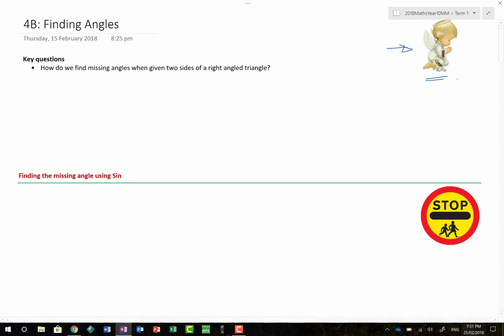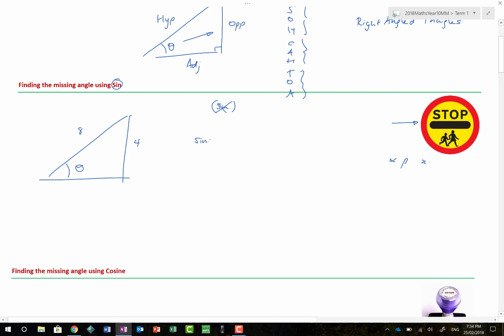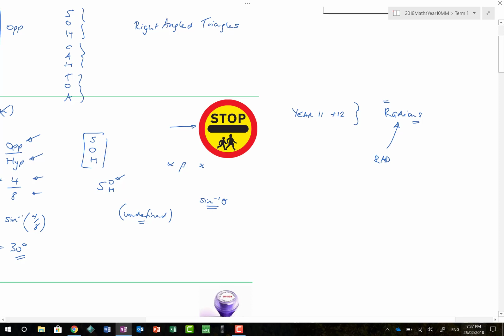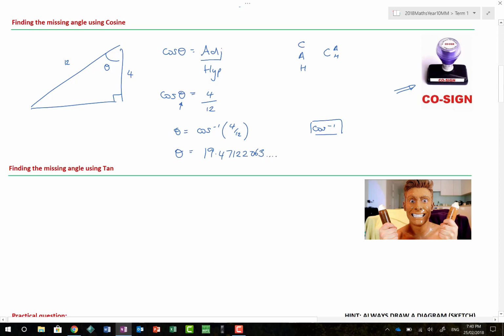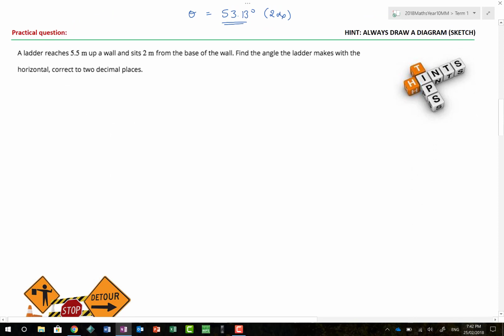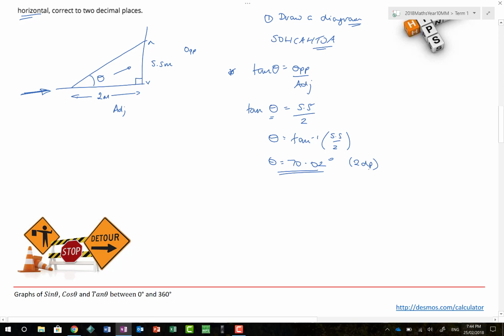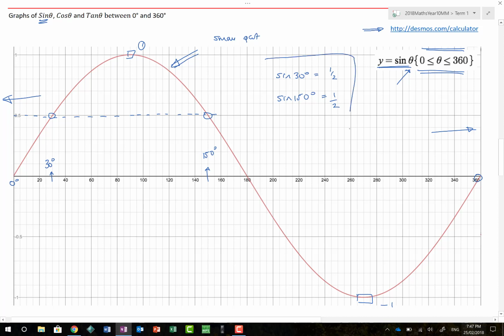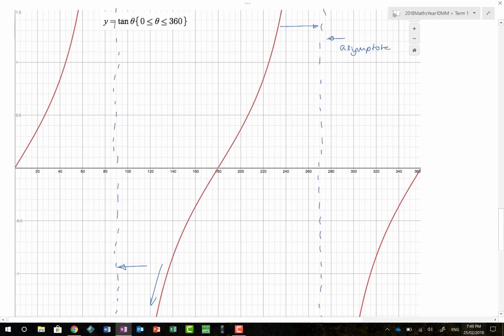Finding angles | Year 10 Maths | MaffsGuru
Note: There may be an errata ... Example 2 may have an answer of 70.52 not 19.47

Video showing how to find angles using Trigonometry. Also takes a little jaunt through looking at Sine, Cosine and Tangent graphs.